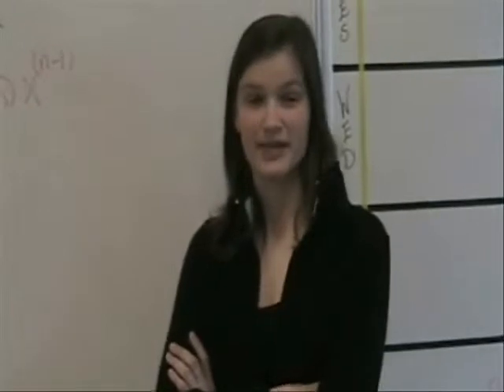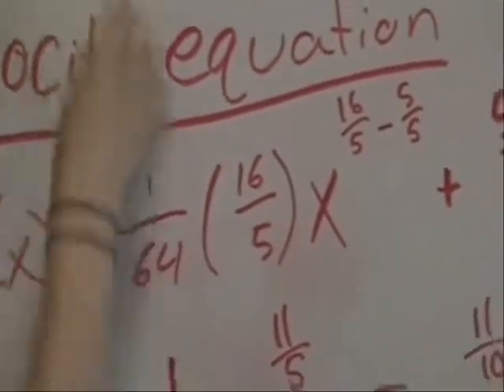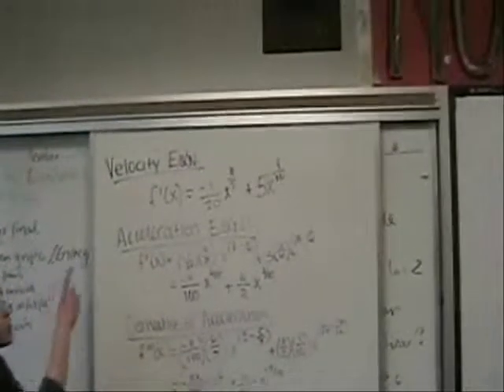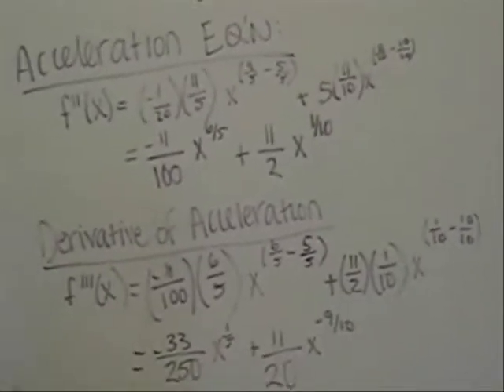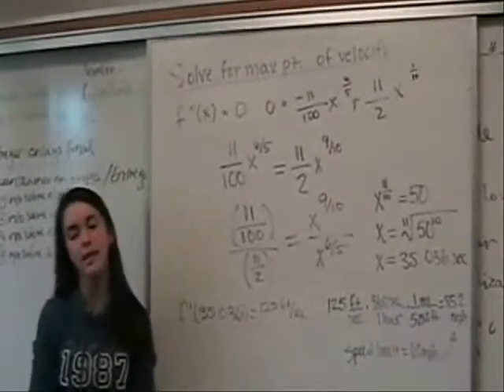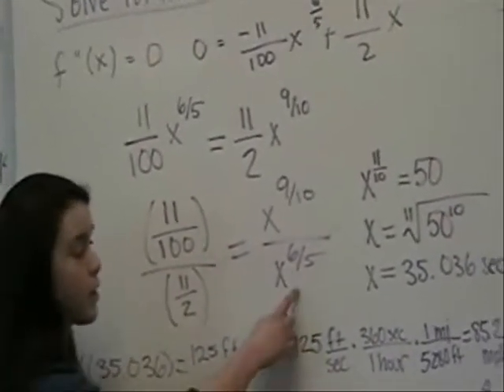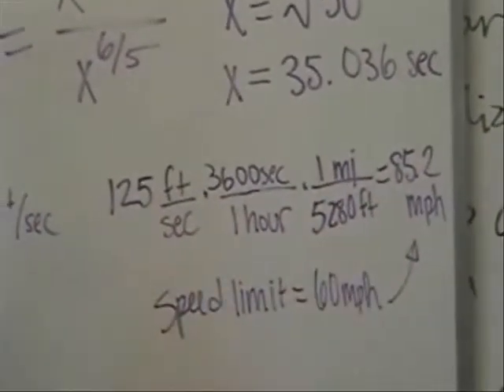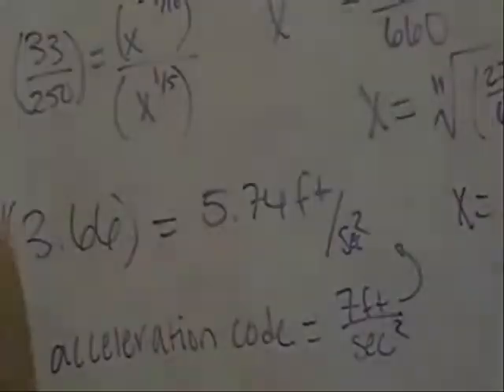Bellevue News: Bus Driver Violates Speed Limit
In this news report, two mathematicians will guide you through the process of finding a driver's maximum velocity and acceleration using derivatives.